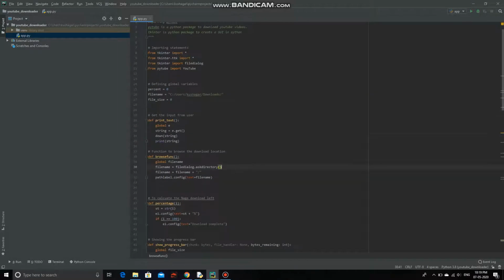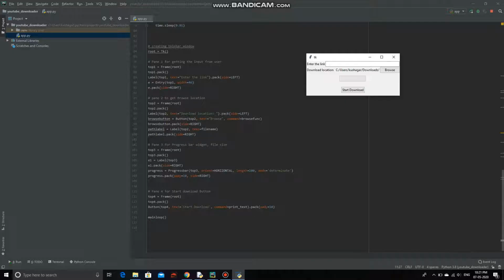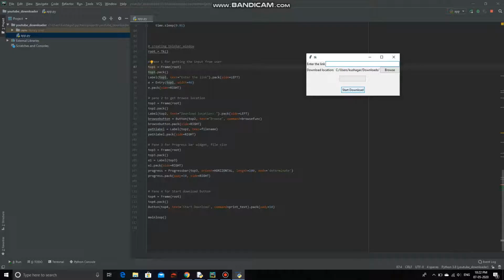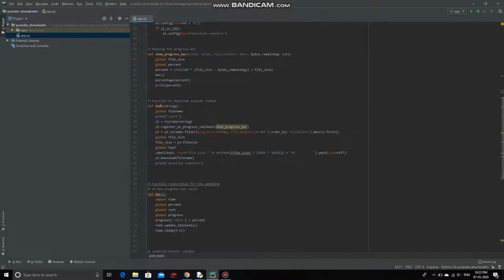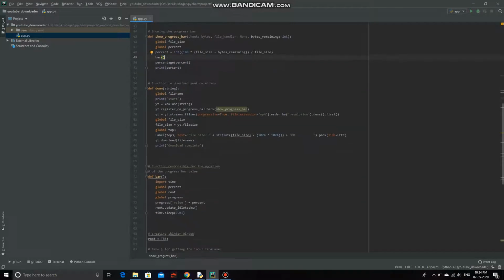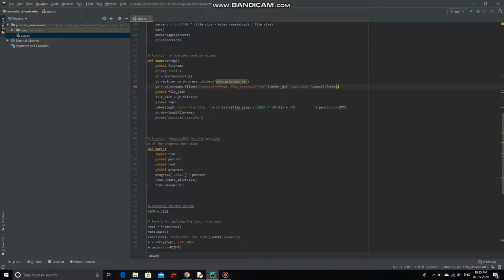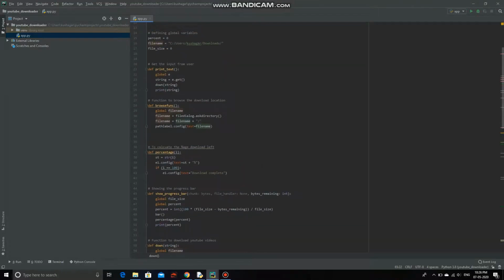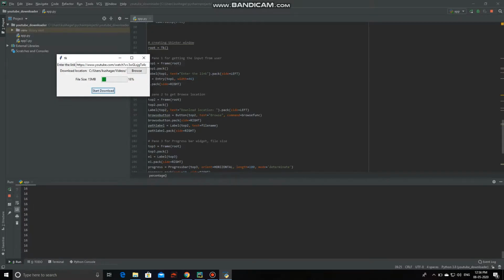YouTube Downloader | Intellify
How does it sound to build our own youtube downloader? Isn't it interesting? Learn to make a YouTube downloader with the expert of Intellify in just 10 minutes. Tap on the video and know how you can make your own youtube downloader, it would be fun for sure.